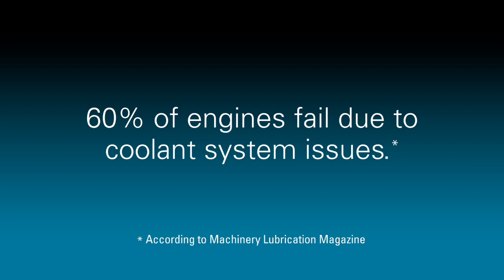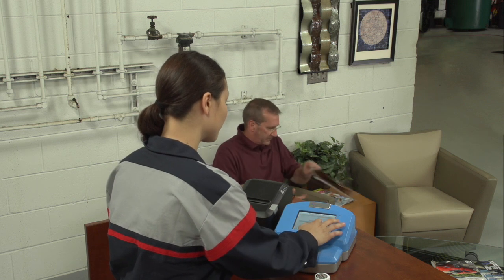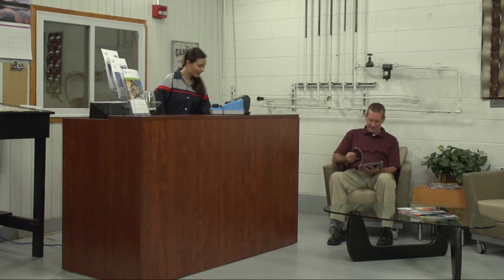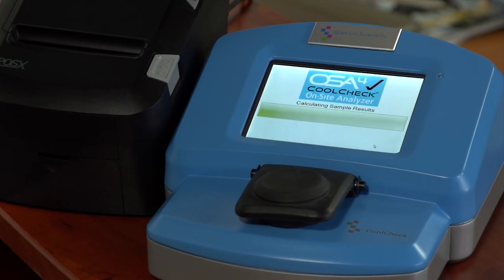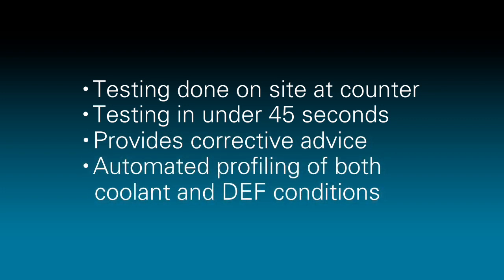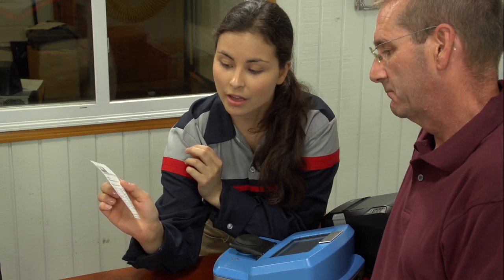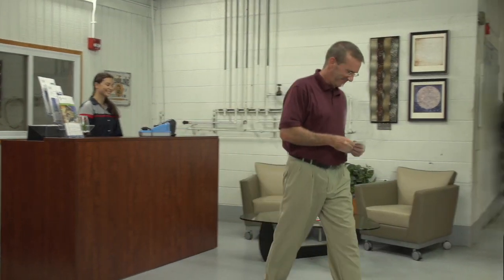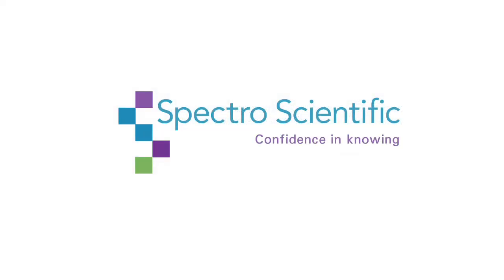Product Portfolio: CoolCheck Portable Coolant and DEF Analysis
The CoolCheck performs 9 tests on your cooling fluid in less than one minute telling you if your coolant needs replacement. CoolCheck also measures diesel exhaust fluids (DEF) to keep your trucks running clean and efficiently.